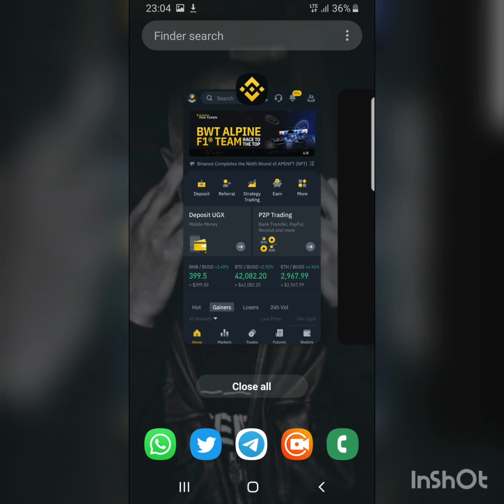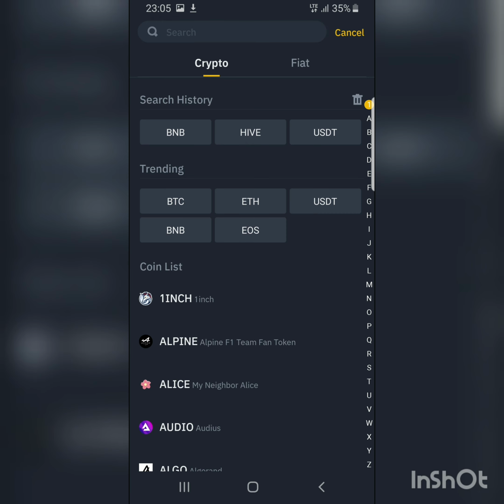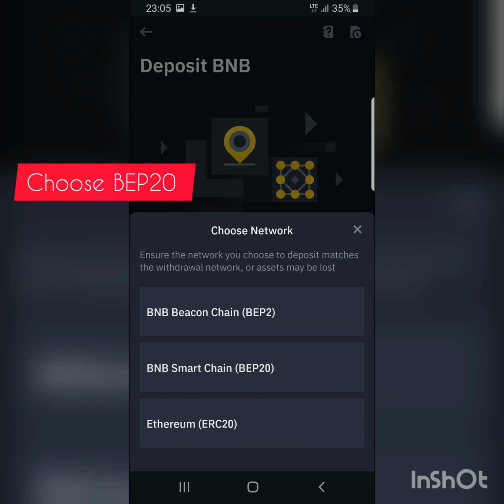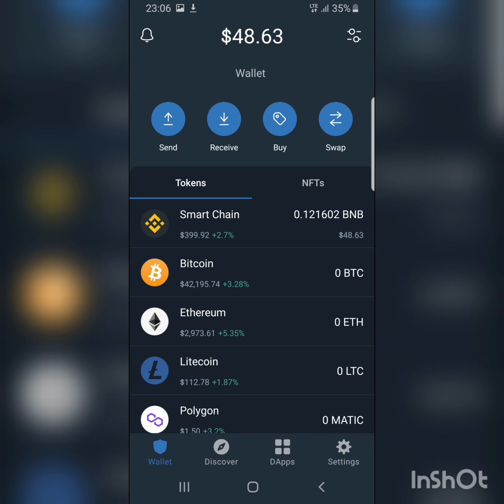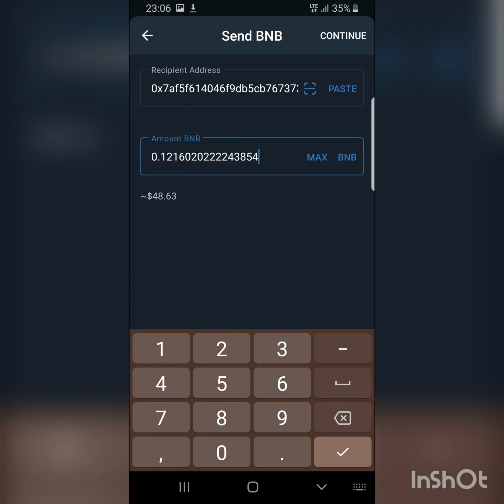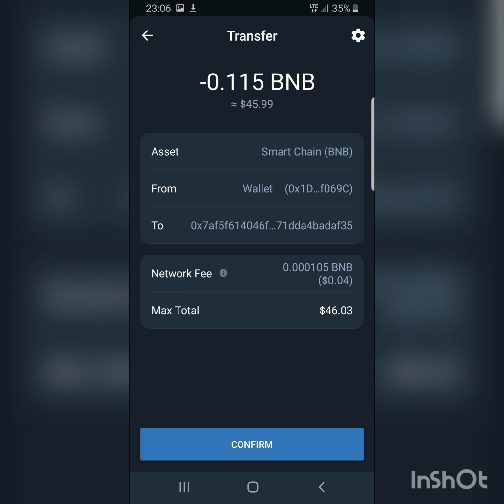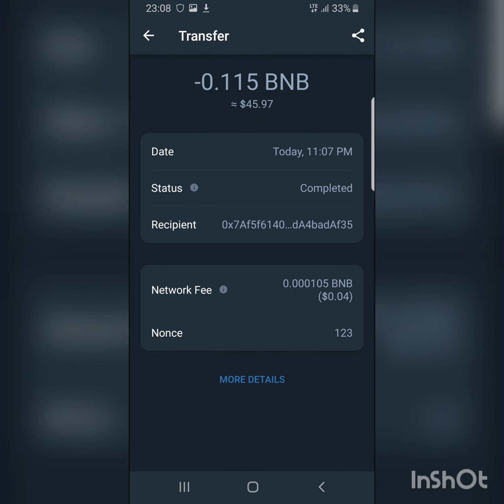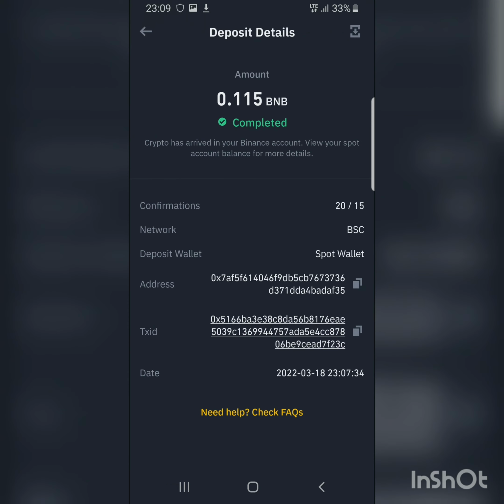How To Transfer Crypto To Binance: Deposit Bnb From Trust Wallet To Binance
STUCK WITH A BINANCE OR CRYPTO TRANSACTION?

If you're having a specific problem with Binance, P2P, USDT, crypto transfers, deposits, withdrawals, or your wallet, I now offer 1-on-1 Crypto Help where we can work through your problem together.

In this video, I show how to transfer BNB from Trust Wallet to Binance.
If you do not have a Binance account yet, open one now by clicking or typing this on your browser b.link/jaraubnb

The process is really simple as you have to log in to your Binance account and also have obviously had Trust Wallet installed on your phone.

If you do not have Trust Wallet installed yet, check out my video on how to install  Trust Wallet on my channel by checking the Trust wallet playlist.

Let me hope you enjoy this video.

You can personally find me on below contacts